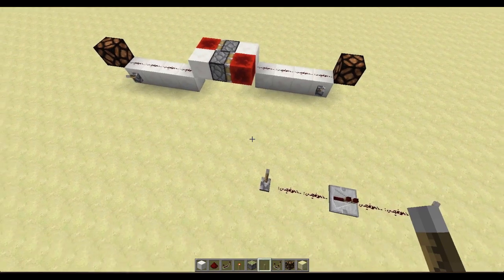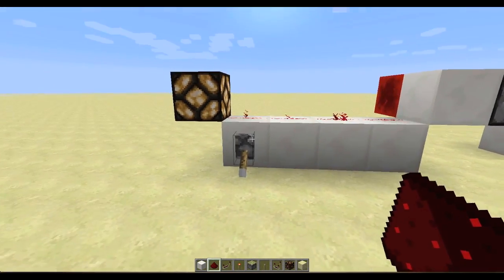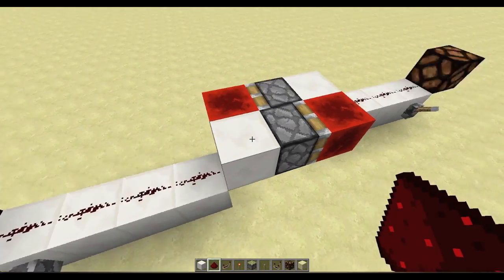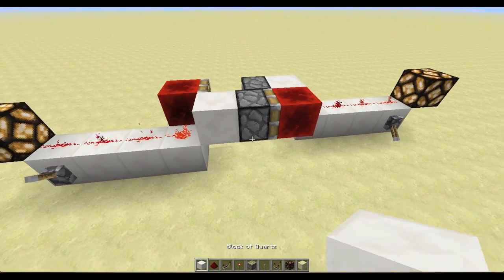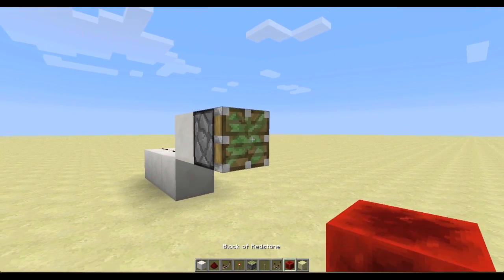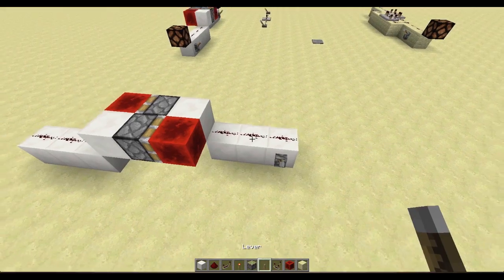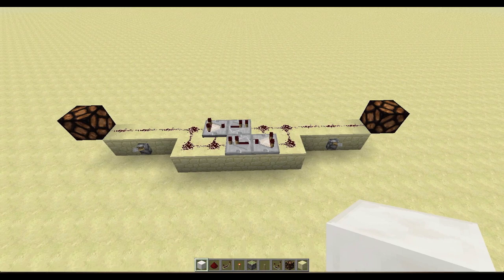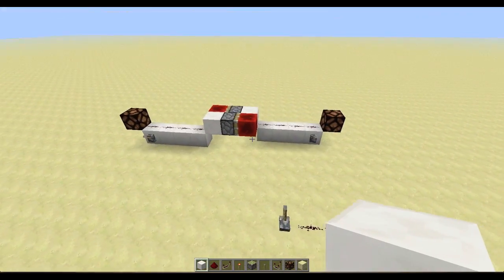Simple & Compact 2-Way Repeater! [Tutorial]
Just as the title says, this is a nice, simple, and very compact 2-way repeater. It's very fast! Only a 1-tick delay on the rising edge, and an instant falling edge.
 I would have recorded something longer, but my voice is going. Welcome, flu season.

A few experiments in this video! I finally took the time to figure out how the outro template GT_Raider sent us works, and it looks pretty darn good! Still gonna do some tweaking, but it's pretty sick. Music by K-391.
I also experimented with using marble blocks, or whatever it's called. Quartz. What do you think? Is the contrast better?